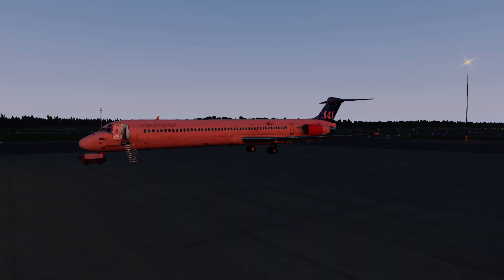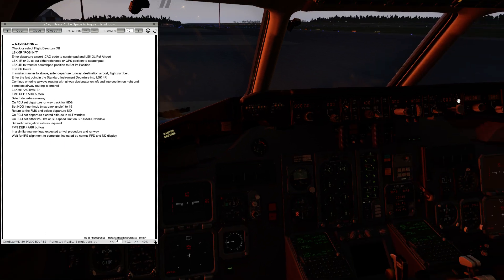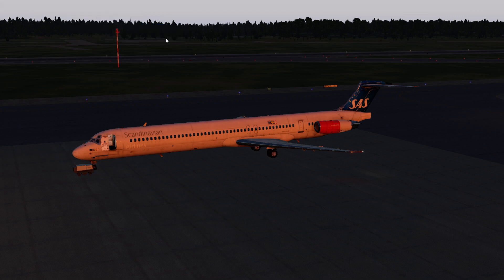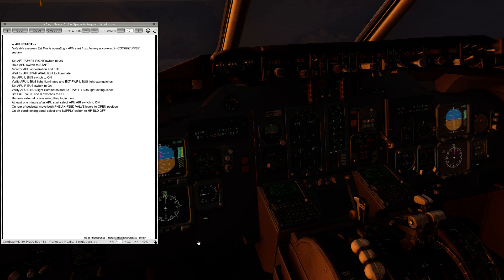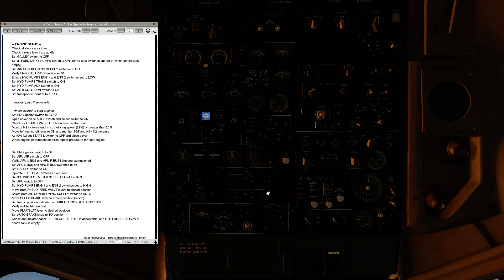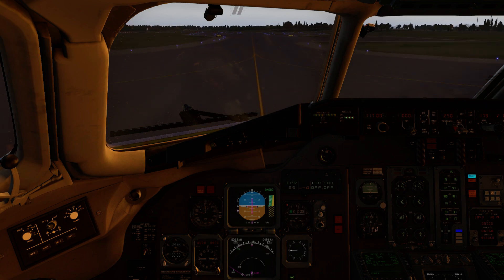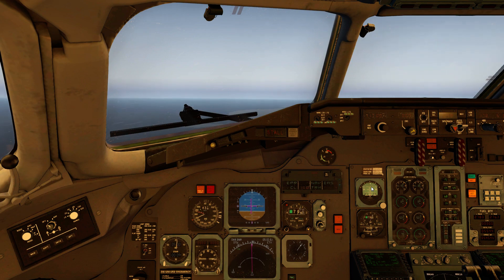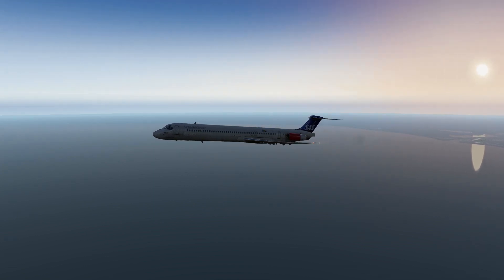Rotate MD-80 Part 1 - EVRA Departure [X-Plane]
Flying the Rotate MD-80 in X-Plane 11. Starting from cold and dark at Riga, Latvia the aircraft is prepared for the short flight to Stockholm, Arlanda as SK1747.